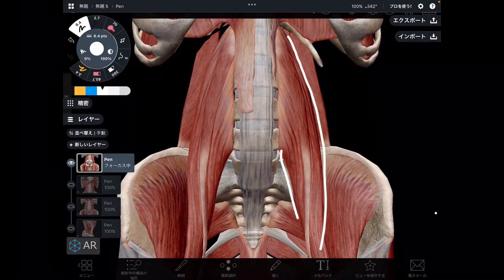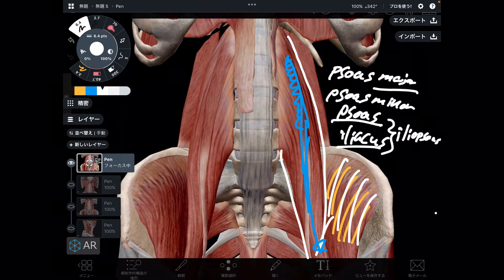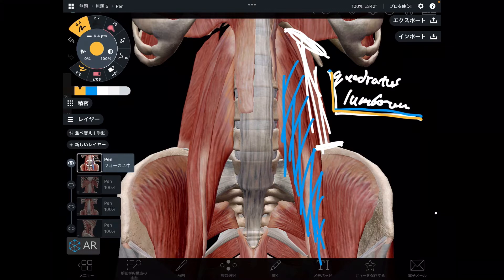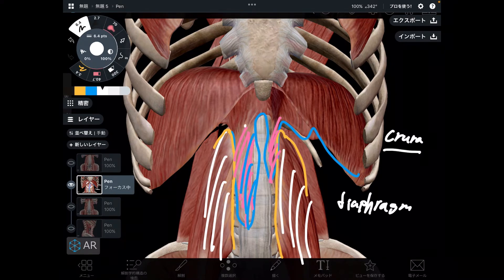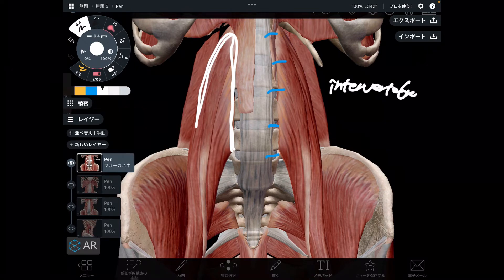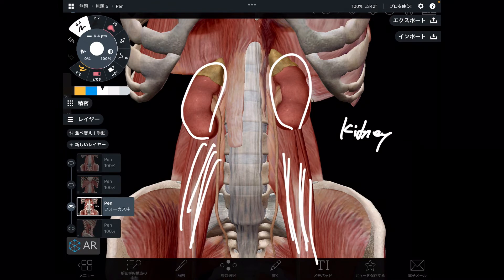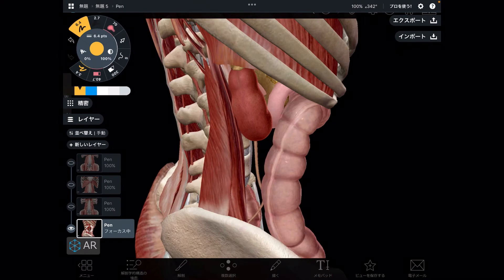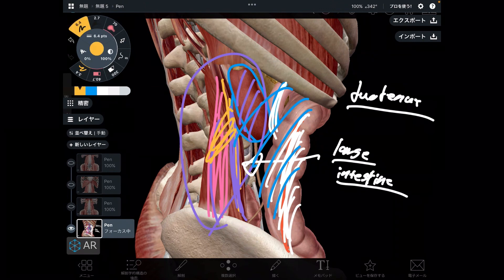Anatomical relationship of psoas, muscles and organs